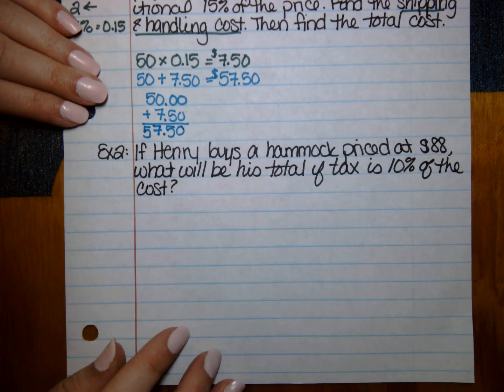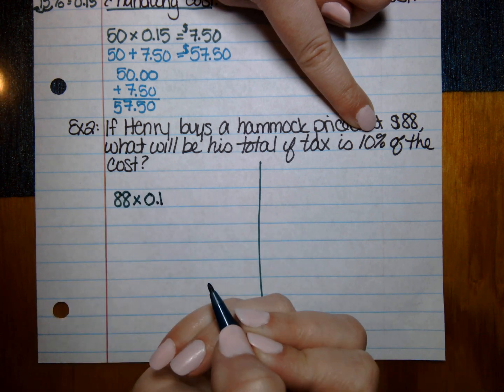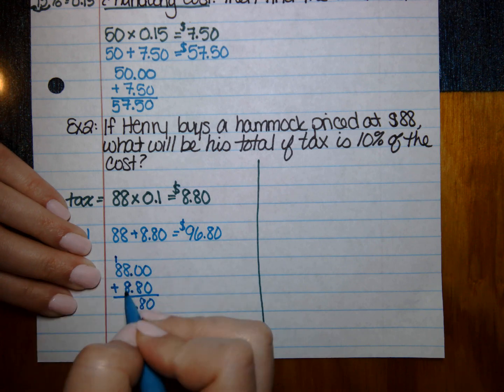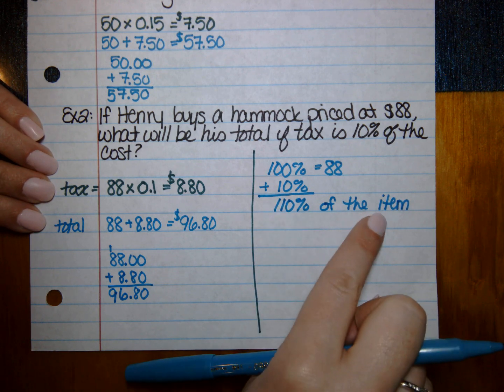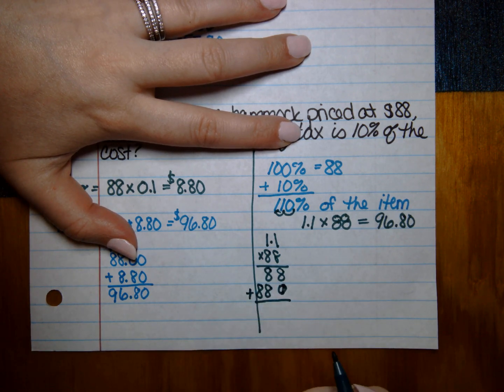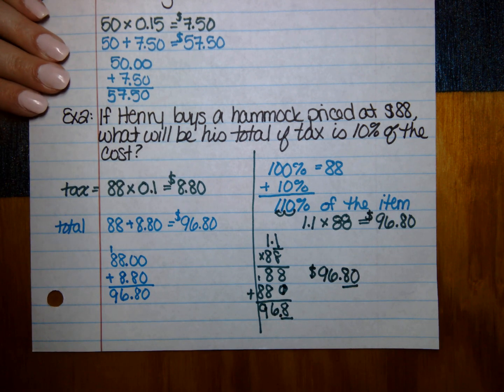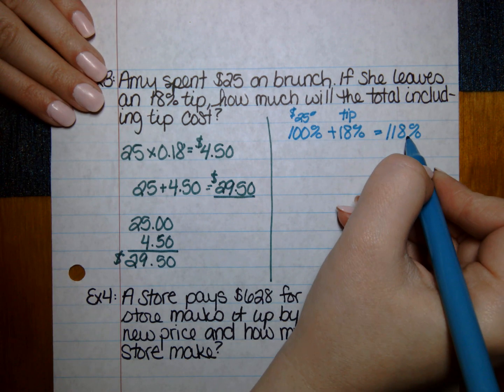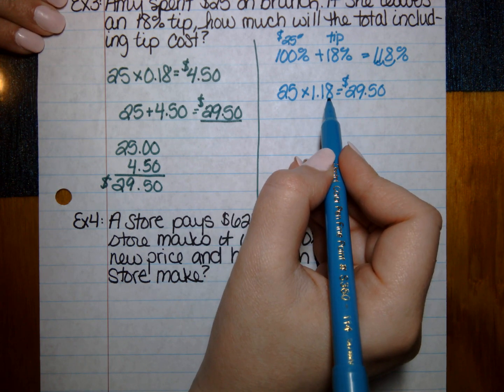Sales Tax, Tips, and Markups